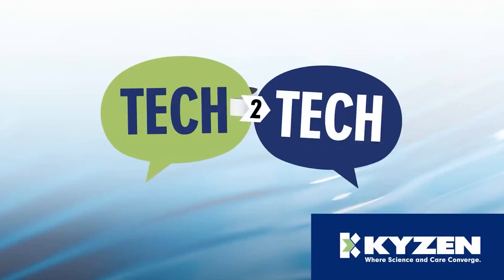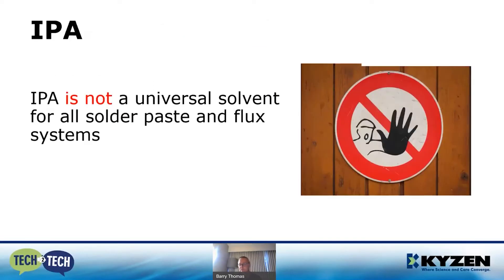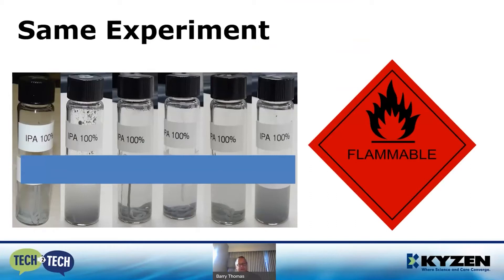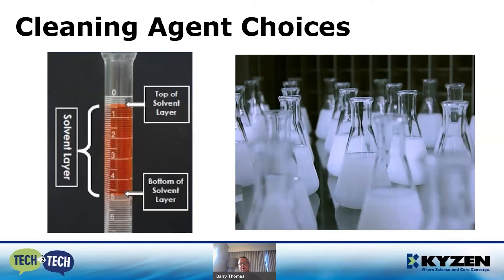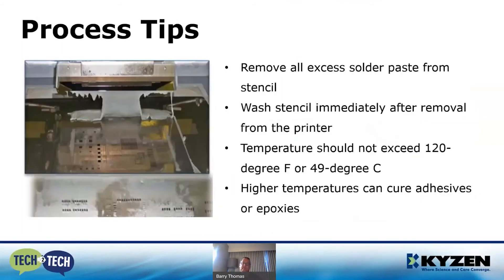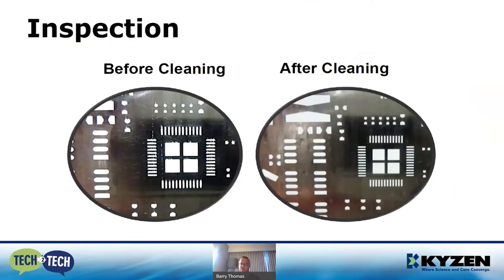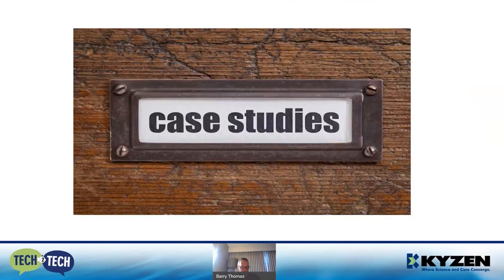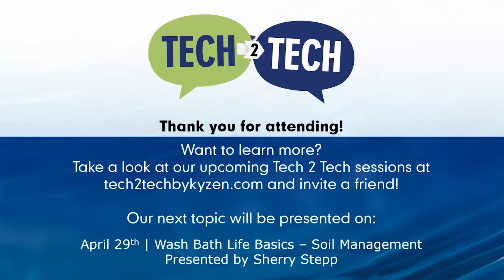SMT Stencil Cleaning Series – What is the Best Way to Clean My Stencil? - Tech 2 Tech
High-tech, high-value cleaning answers made easy. Specifically what is the best way to clean your stencil off-line.

0:10 Intro to Barry Thomas
0:39 Presentation Objectives
0:52 The 3rd Shift Maintenance Department is a thing of the past.
1:26 Choosing a Stencil Cleaner Chemistry
1:57 Stencil Cleaning Overview
2:47 Properly Engineered Solvents for Your Paste
3:10 Same Experiment with IPA
3:56 Chip Bonder Epoxies & Silver Conductive Epoxies
4:11 Stencil Cleaning Choices
4:35 What Choice is Best?
5:21 Cleaning Agent Choices
5:36 Use the Right Product
6:30 Process Tips
7:18 Process Recommendations & Helpful Reminders
8:06 ALWAYS Inspect a Stencil When Replacing
8:29 Inspection Before & After Cleaning
9:03 Silver Epoxy on Stencil (Before & After)
9:13 Additional Considerations
10:13 Case Studies
11:01 Conclusion
11:42 Outro